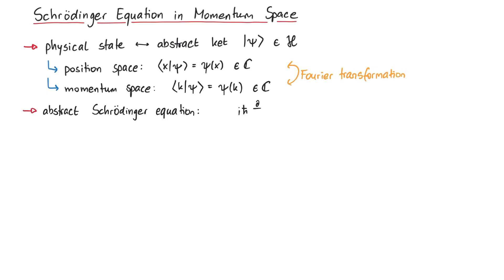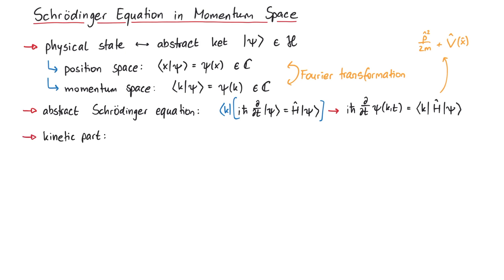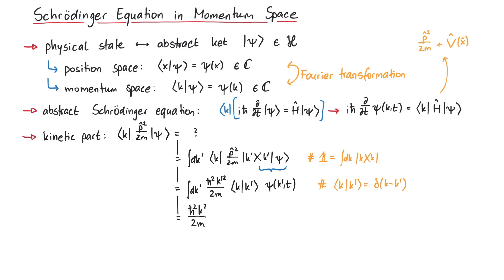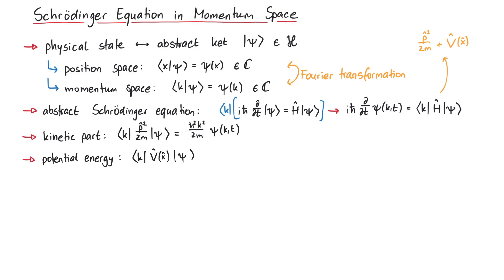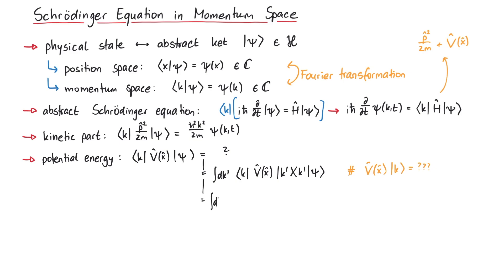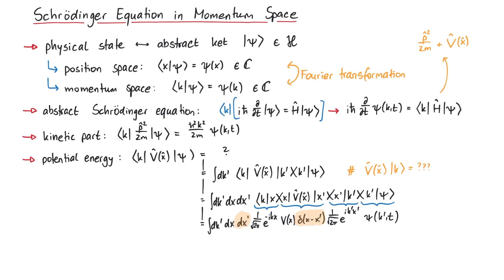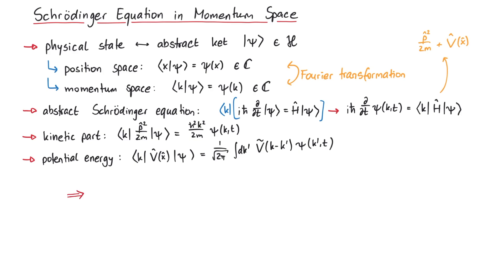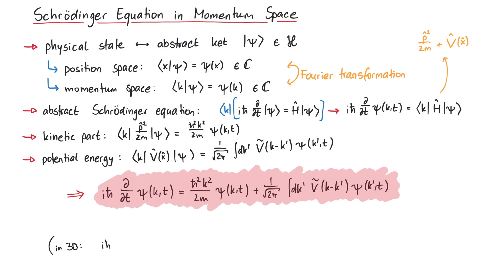Schrödinger Equation in Momentum Space | Quantum Mechanics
In this video, we will show how to represent the Schrödinger equation in momentum space.

Contents:
00:00 Introduction
00:37 Derivation Starts
01:03 Kinetic Energy
01:38 Potential Energy